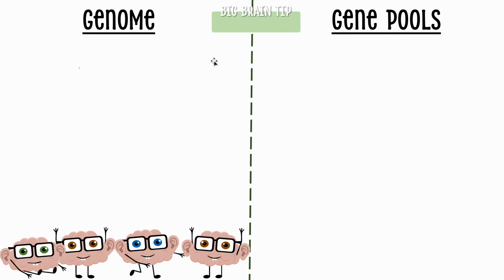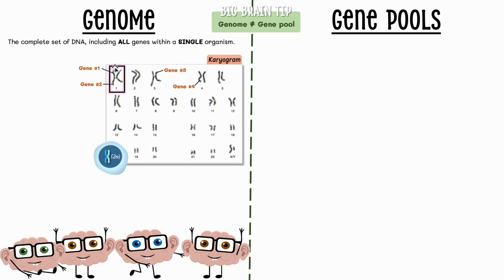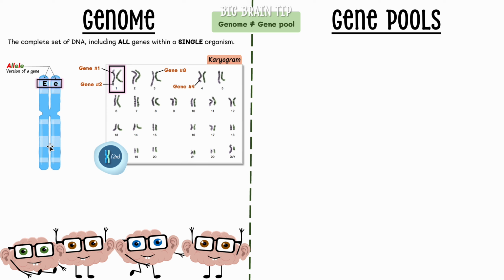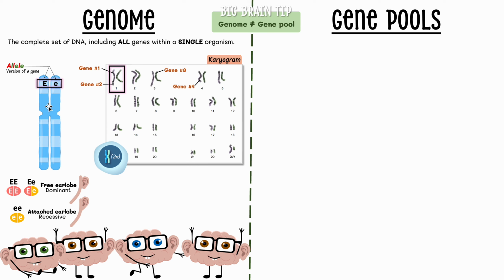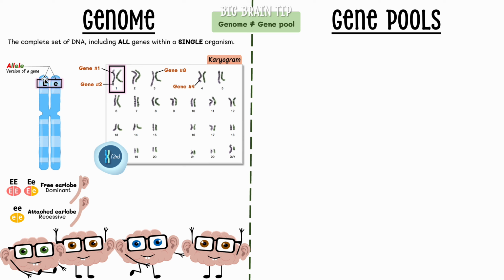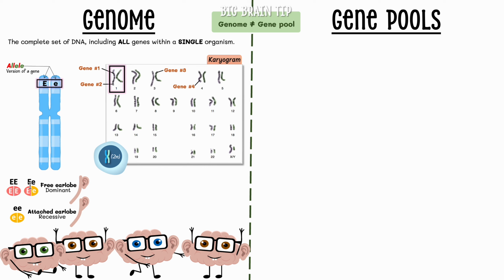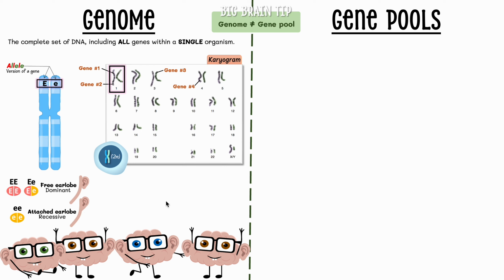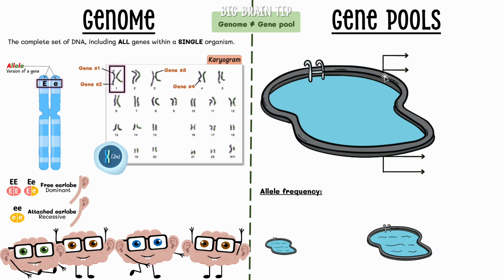(D4.1) - Natural Selection [Masterclass - Preview] - IB Biology (HL)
For our FULL LENGTH premium videos, notes, questions & mock exams visit *teachmebio.org* NOW!

This short video is a cropped version of the full length video which is now only available at teachmebio.org if you have a BIG BRAIN MEMBERSHIP! However the full length Theme C videos are still available for free access on Youtube ;)

Time Stamps For The Procrastinators:
00:00 Overview Of This Video
00:23 Genome
04:42 Gene Pool
11:58 Evolution & Allele Frequencies
16:16 The Peppered Moths
19:47 Antibiotic Resistance & Natural Selection
26:01 How doctors find the right antibiotic for you?
29:00 Type Of Selection
34:13 Artificial Selection
36:48 Hardy Weinberg Equilibrium
42:07 The Hardy Weinberg Equations
48:00 Worked Examples Using Hardy Weinberg Equations
54:22 Questions & Answers